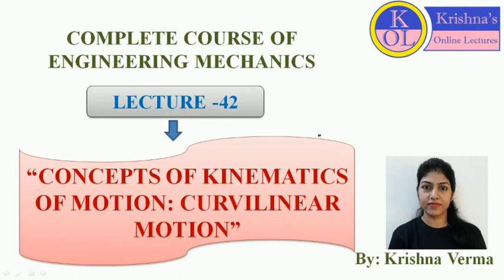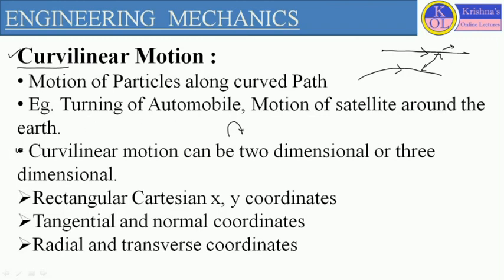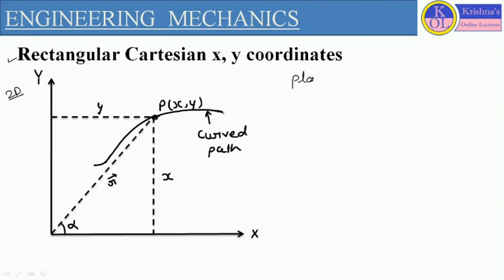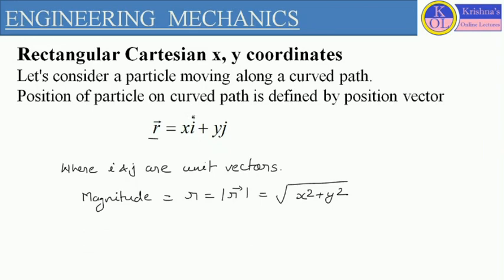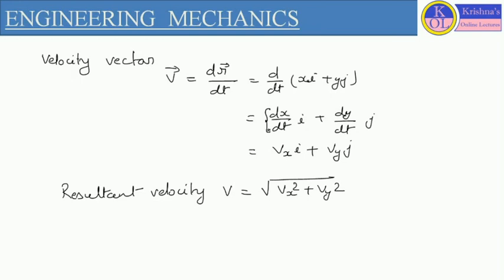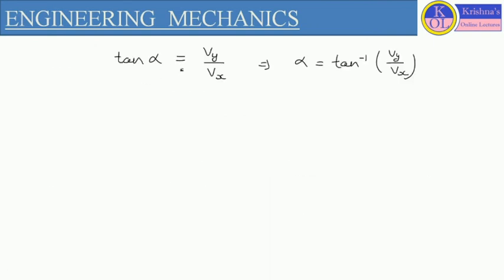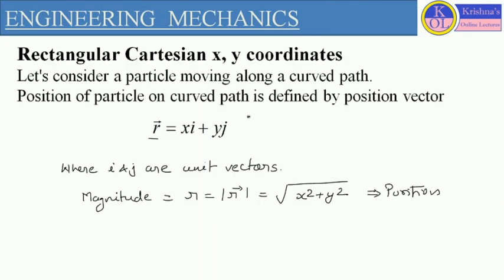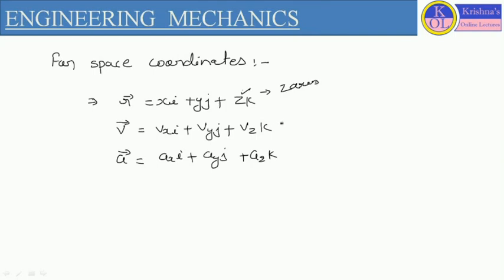LECTURE 42 || ENGINEERING MECHANICS || KINEMATICS OF MOTION - CURVILINEAR MOTION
Motion of Particles along curved Path is known as curvilinear motion. Eg. Turning of Automobile, Motion of satellite around the earth. Curvilinear motion can be two dimensional or three dimensional.